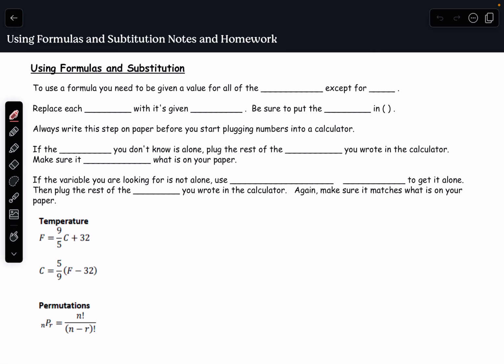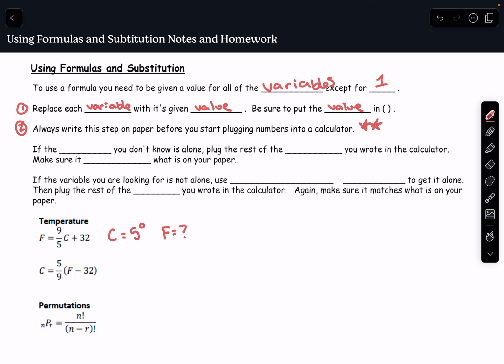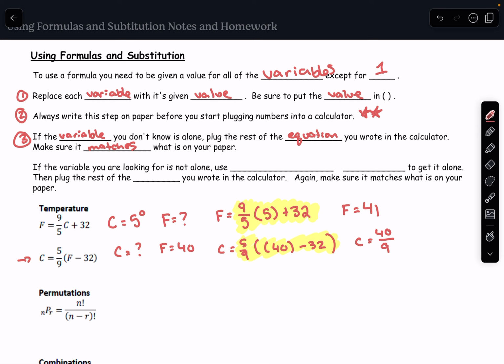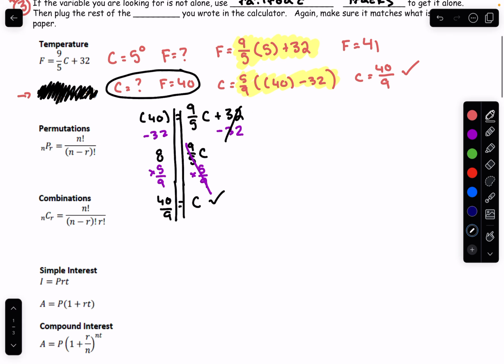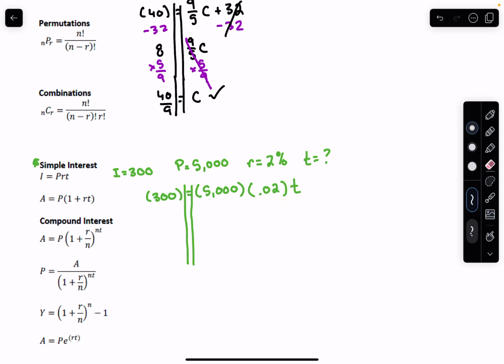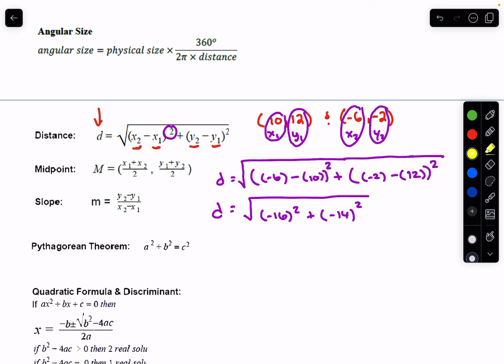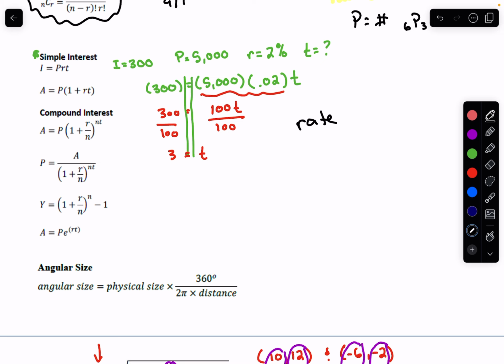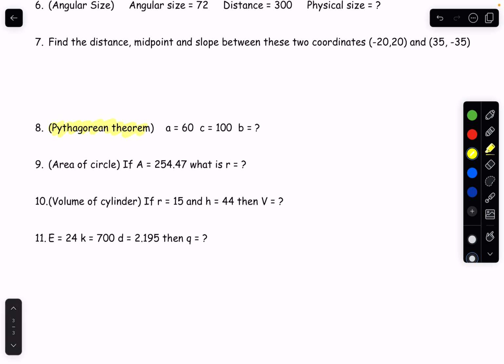R4 - Formulas and substitution